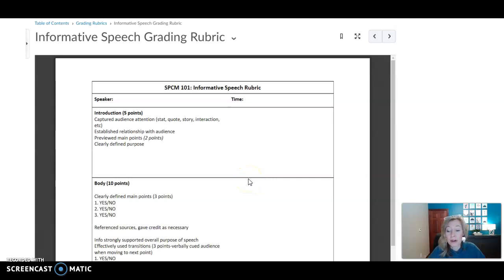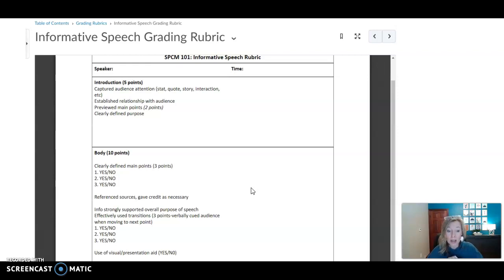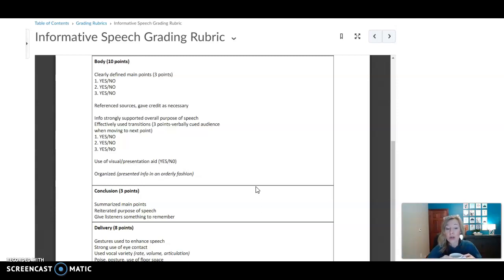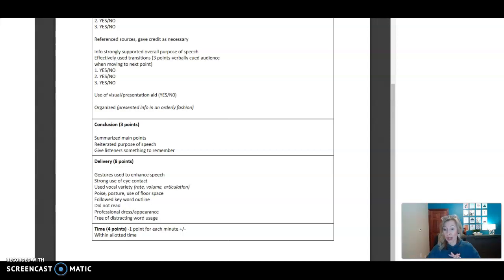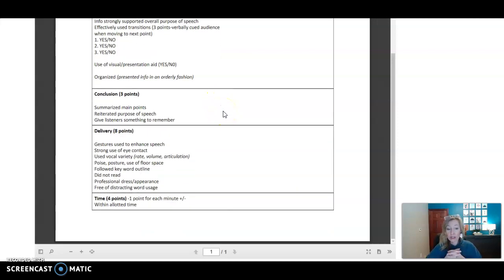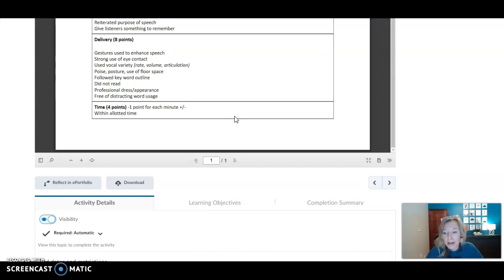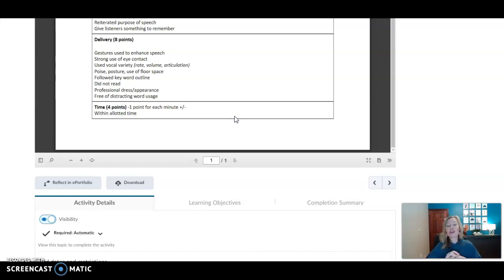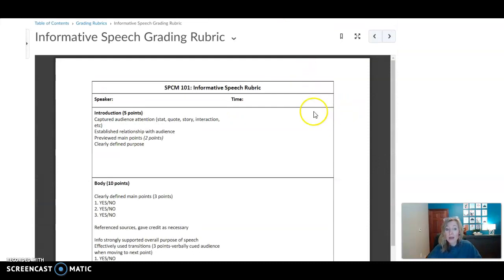SPCM101 Informative Speech Grading Rubric Explanation